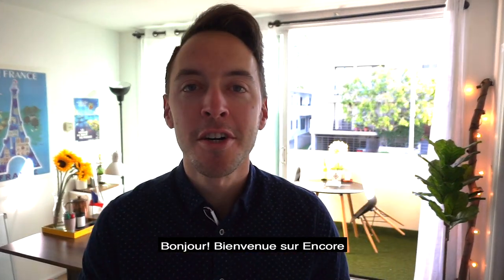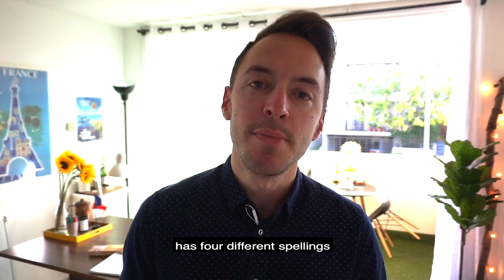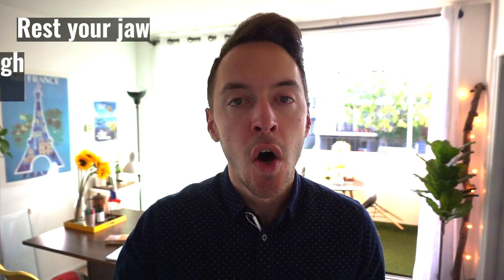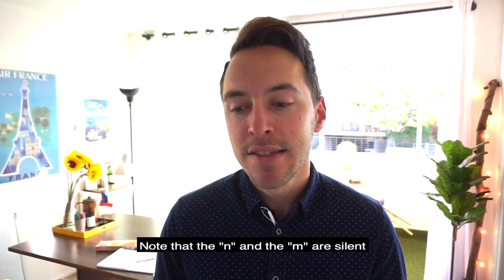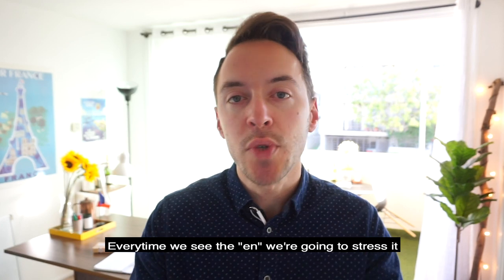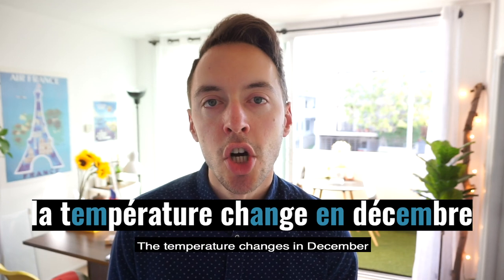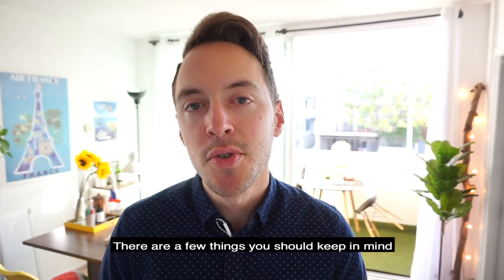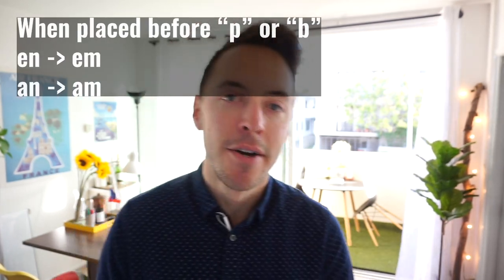How to Make the French "EN" Nasal Sound - Encore French Lessons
"en" / [ã] is a very common French sound.
It's a nasal vowel. Try repeating those examples out loud and make sure you're not pronouncing the "n" or "m".